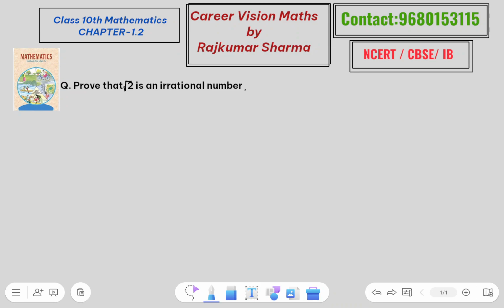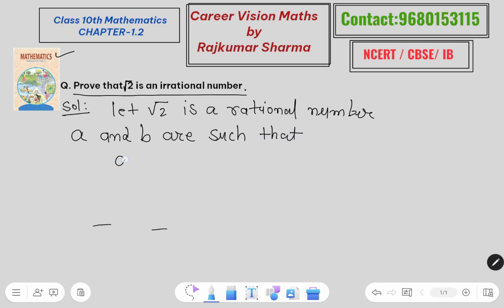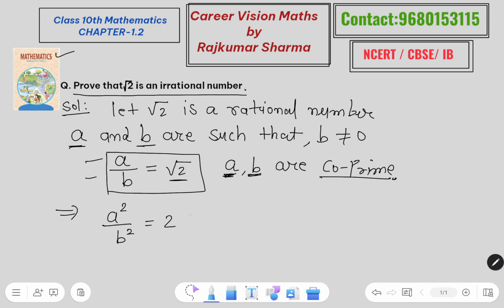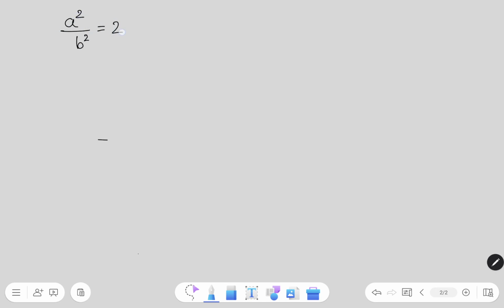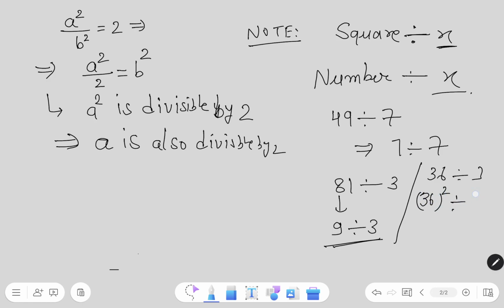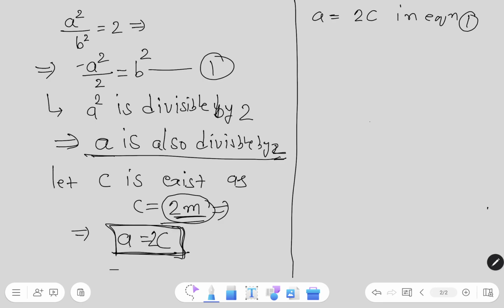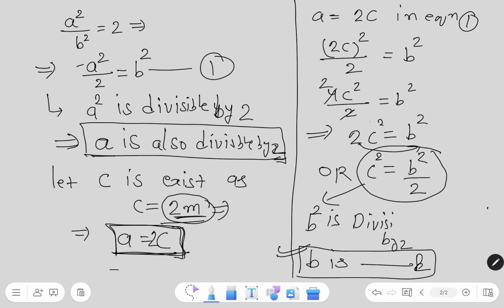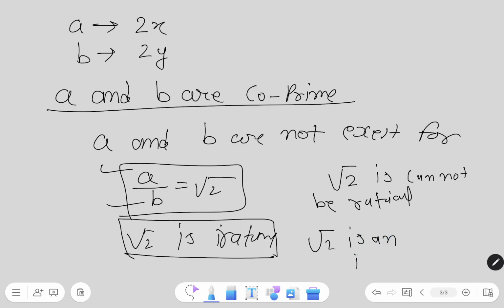Class_10_Maths_exercise_1.2_Question_Squareroot2_is_an_irrationalnumber.maths cbse education